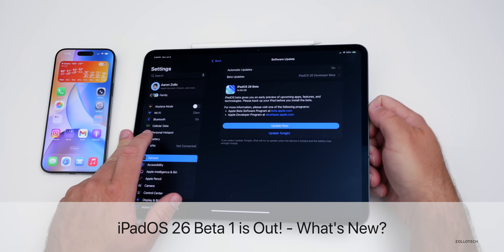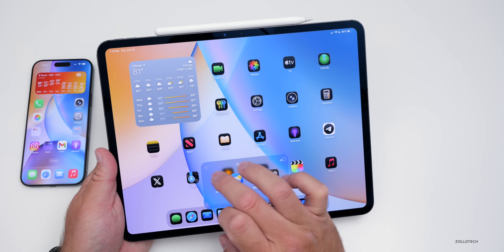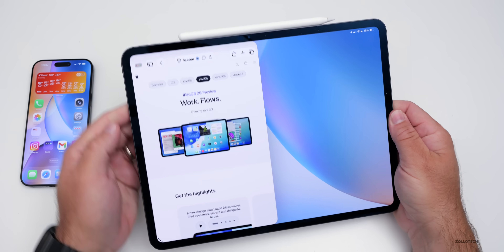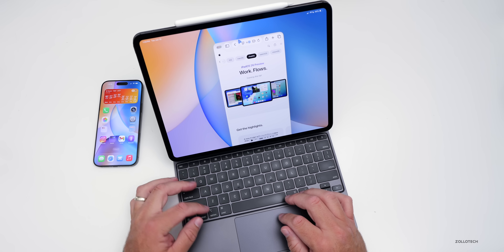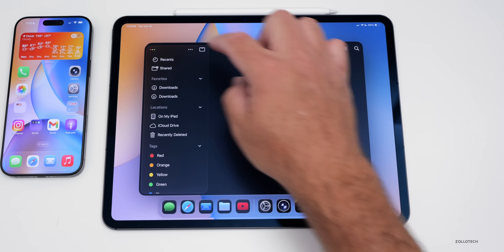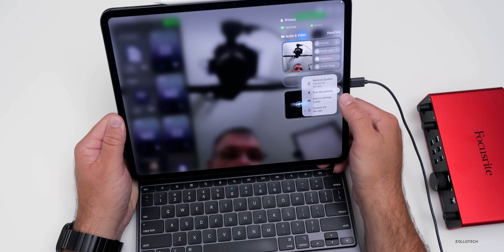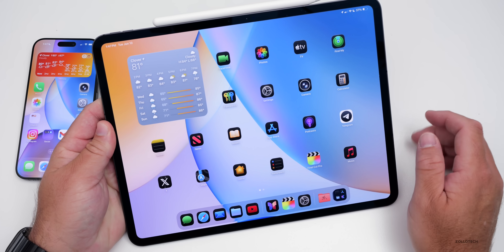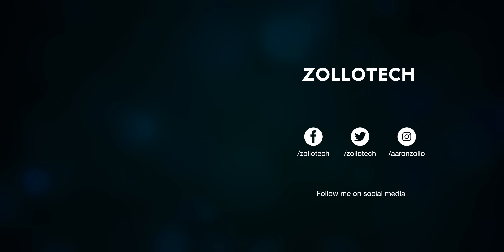iPadOS 26 Beta 1 is Out! - What's New? (They Fixed It Finally)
iPadOS 26 Beta 1 is Out! - What’s New? - iPadOS 26 Beta 1 Released and iPadOS 26 Public Beta 1 is coming at the end of the month or early July. iPadOS 26 Beta 1 brings a new redesign of iPadOS with a new Liquid Glass design, new multitasking window system, menu bar, journal app and much more. In this video we show you everything new in iPadOS 26 Beta 1 using M4 iPad Pro and iPhone 16 Pro Max

Apple released iOS 26 Beta 1, watchOS 26 Beta 1, macOS 26 Tahoe Beta 1, tvOS 26 Beta 1, HomeOS 26 Beta 1, and visionOS 26 Beta 1.

*Chapters*
00:00 - Everything New
00:17 - Supported Devices
00:28 - Size and Apple Also Released
00:46 - Build Number
01:16 - New Features, Updates and Changes
01:27 - New Design
02:11 - Multitasking and Windowing
04:27 - Menu Bar
05:07 - New Mouse
06:29 - Actual File Management
08:00 - Preview
08:37 - Background Tasks
09:17 - Creator Features
09:59 - Journal
10:52 - Family Controls
11:26 - Performance and Heat
11:35 - Should You Install iOS 26 Beta 1?
12:01 - Battery
13:09 - Conclusion